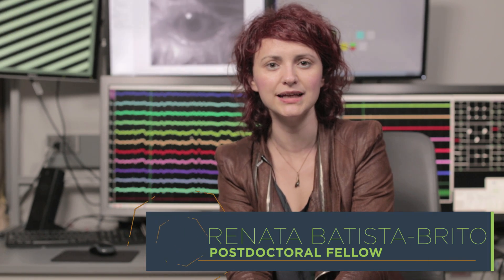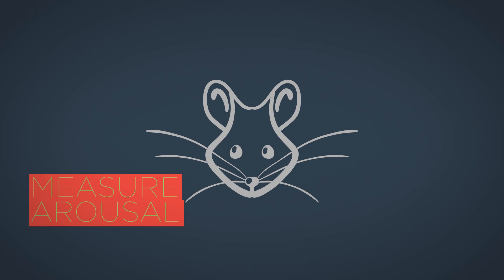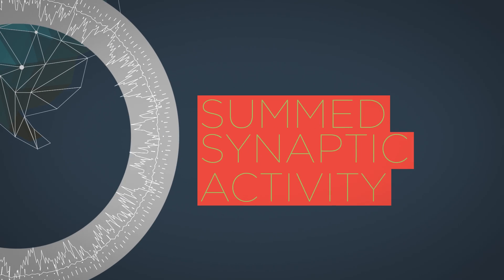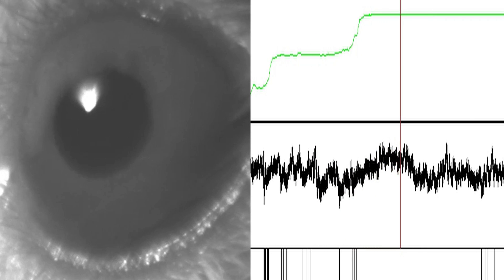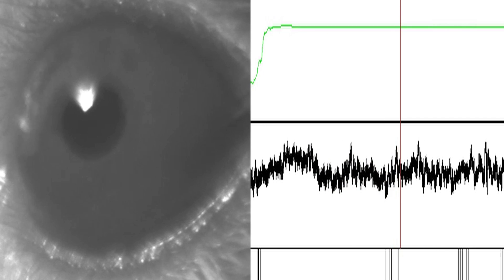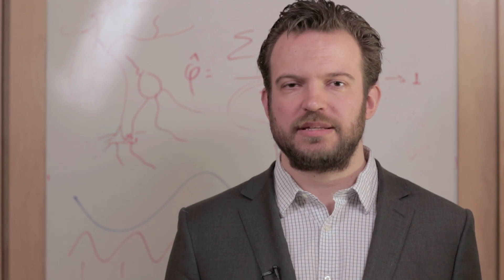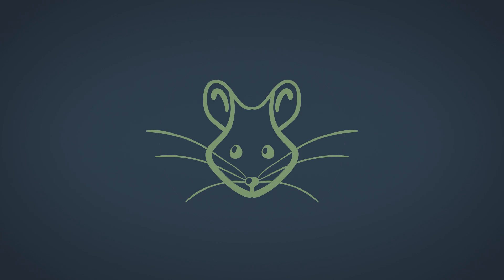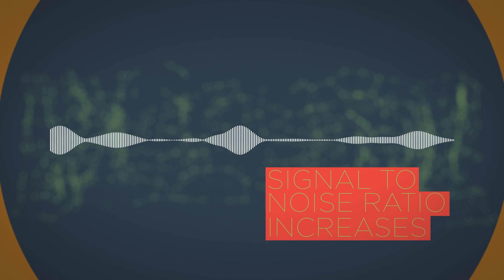Still Aroused: How Behavioral State Impacts Sensory Processing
A brief tour through the brain during a transition from quiet to active states. Researchers at Yale University explain how brain activity changes with behavior and what that means for how the brain deals with information about the environment.